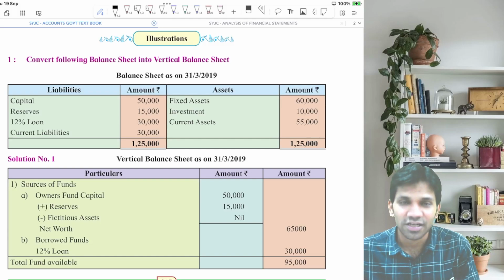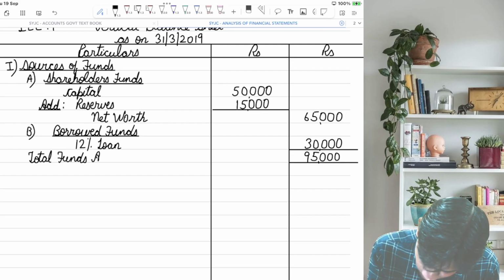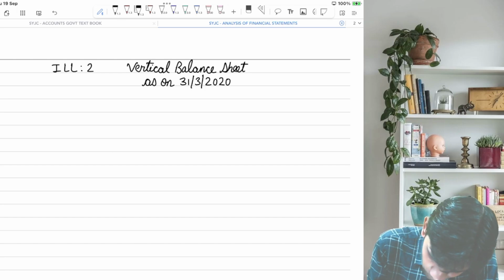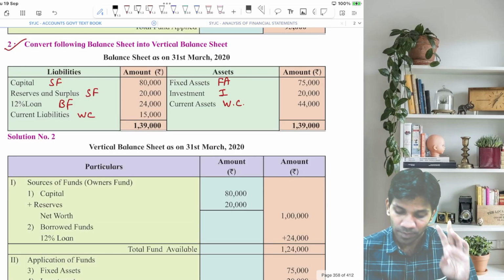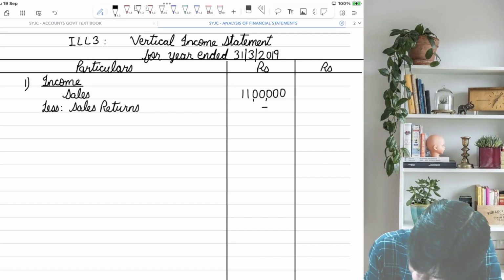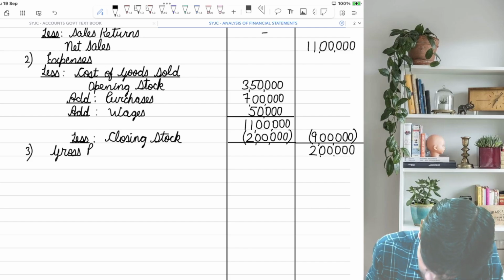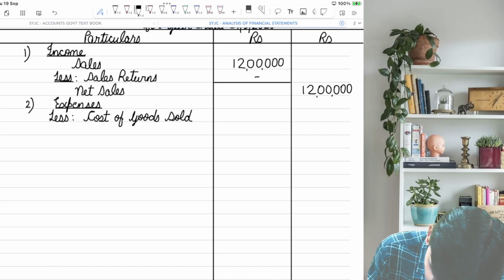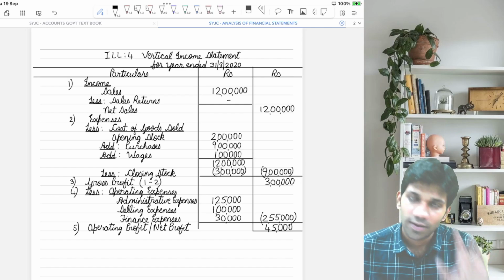SYJC - Accounts - Analysis of Financial Statements - Practical Problems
SYJC - Accounts - Analysis of Financial Statements
Balance Sheet and Profit & Loss Formats

Super basics also applicable for CMA and CA Inter - Financial Management for quick revision!!